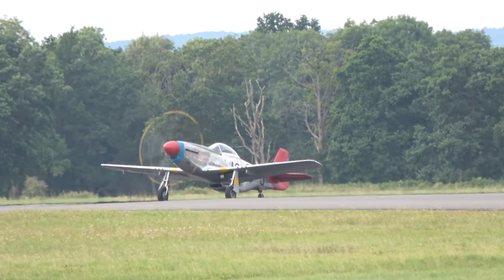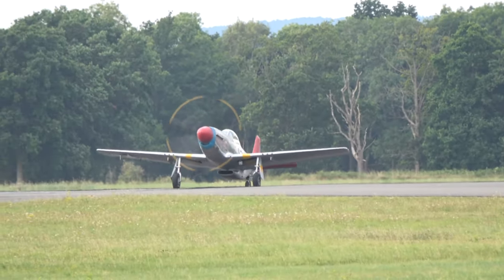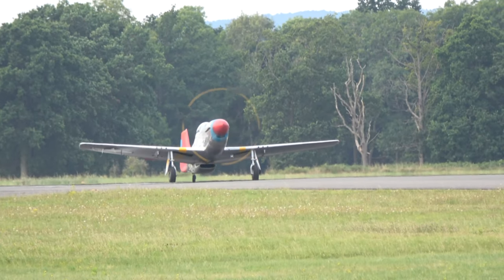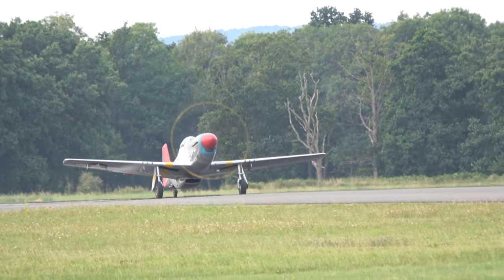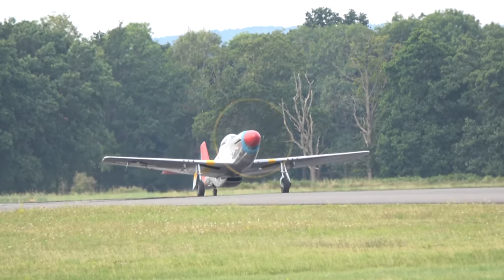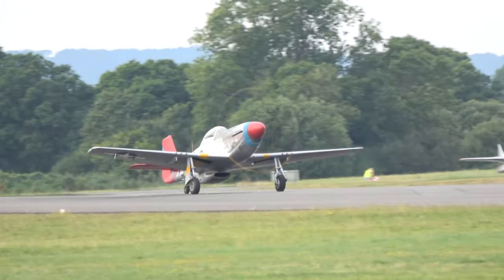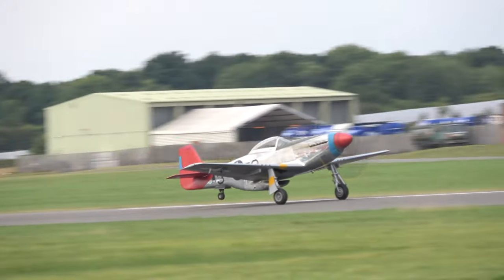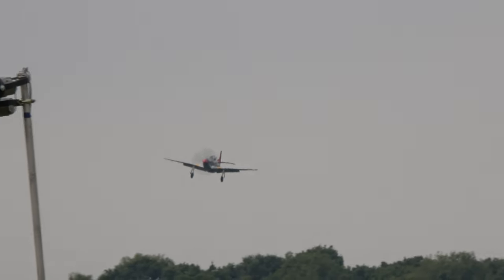P-51D Mustang 'Tall In The Saddle' - Dunsfold Airshow 2016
Peter Teichmann displaying his fabulous North American P-51D Mustang, 44-72035, G-SIJJ, 'Tall In The Saddle', at Dunsfold Aerodrome on Saturday of the two day Wings & Wheels 2016.
This Mustang is stated to be and appears in the markings of, ex 'Red Tails'/Tuskegee Airmen, 332nd Fighter Group (FG), 99th Fighter Squadron (FS) aircraft 'Tall In The Saddle', flown by Captain Wendell Lucas and Second Lieutenant George E. Hardy from a base at Ramitelli, Italy during 1945. When Lucas completed his combat tour his Mustang was assigned to Lt. George Hardy. It's a P-51D-20-NA model, built at North American’s Inglewood facility in California.
Accepted by the USAAF on December 21st 1944 as 44-72035 the aircraft was originally earmarked for service with the Eighth Air Force in England. This was changed to Project Number 91037R, indicating service in the Mediterranean Theatre of Operations. 44-72035 began her journey overseas on 4th January 1945 with a ferry flight across mainland USA to Newark, New Jersey, arriving on January 10th where she was prepared for shipment by boat overseas, leaving on 24th January 1945, destined for 'Oham' which was the codeword for the 15th Air Force based in Italy.

Upon arrival she was assigned to the 332nd Fighter Group, 99th Fighter Squadron. The 332nd are famous for being the first all Afro American staffed Group known as 'The Tuskegee Airmen', although they were known at the time as 'The Red Tails', because of their aircraft's solid red tail markings. Each Fighter Group carried its own identifying tail colours and each squadron within the group had separate identifying spinner and nose colours. She entered combat with the United States Army Air Corps 15th Air Force in early 1945 based at Ramatelli Airfield in Italy, serving on escort and ground attack sweeps over Germany, Austria and Czechoslovakia. She still carries battle scars, with bullet repairs in several places on the fuselage.
George Hardy was only 19 years old at the time and undertook 20 missions in this aircraft and went on to become one of the most experienced pilots in the US Airforce, later serving in both Korea and Vietnam with great distinction.
After the wars end the four fighter groups of the 15th Air Force remained in Italy until the summer of 1945 and, between July and September all returned to the USA, where they were inactivated by November, with newer aircraft retained and returned to the USA for continued service.
44-72035, returned to USA on 10th October 1945 and subsequently served with various USAF squadrons until 1956, when she was prepared for shipment to Korea but was not ultimately sent. Fully overhauled to as new condition, she was struck off the US military register in October 1956 and sold at auction in California in 1957, for a relatively large sum at the time of $1,110.00, to Whiteman Enterprises, Pacoima California, and registered as N5411V on September 25 1957.

N5411V remained under the ownership of Whiteman Enterprises for 24 years until 4th December 1981, when she was sold to Humberto Escobar of Bogota, Colombia. After 8 years in South America, in August 1989 she was exported to France, where she was owned and operated by Jacques Bourret of Aero Retro based at St Rambert. When looking for a colour scheme for the P-51, Jacques came upon the photo of a Mustang named 'Jumpin Jacques' and could not resist adopting this as the new scheme. The original 'Jumpin Jacques' was flown by Lieutenant Jacque E Young of the 3rd Fighter Squadron, 3rd Air Commando Group, a unit that operated in the Philippines.

The fact that this Mustang has never had a major rebuild and is almost totally original as built in 1944 makes her rare and special. Evidence of battle scars includes repairs just behind the pilot’s position on both sides of the fuselage, and puncture repairs to the fin.
As an original 'Tuskegee' fighter, she is a rare thoroughbred and whilst she wore the colours of 'Jumpin Jacques' for many years, it was decided to return to her original colours and detail as worn during WW2 in service with the 332nd Fighter Group, 99th Fighter Squadron. These colours were unveiled on 4th June 2016 and now in her original wartime scheme 'Tall In The Saddle', she is one of the most original and historically accurate Mustangs in the world.